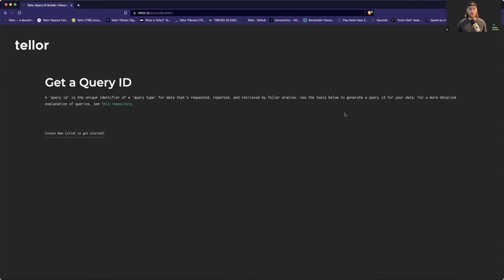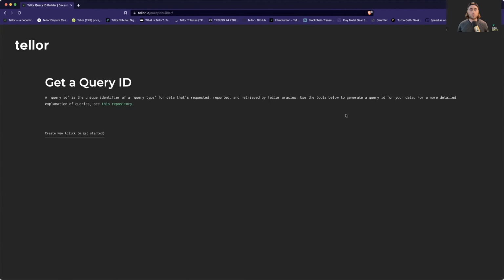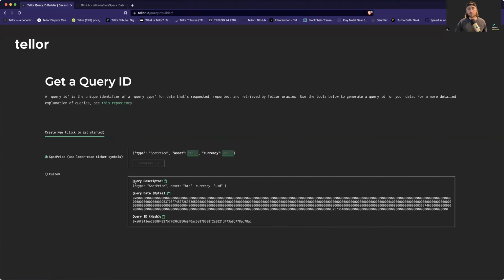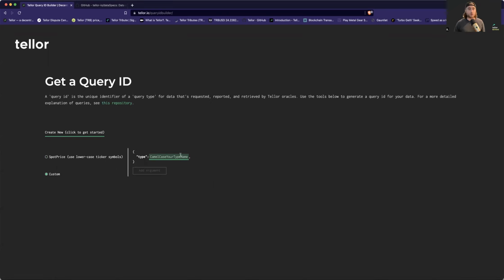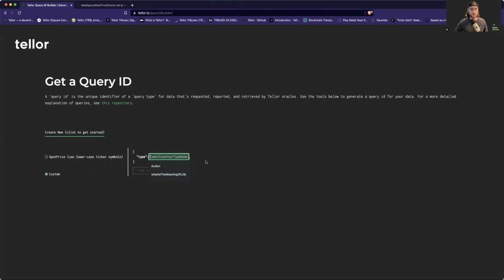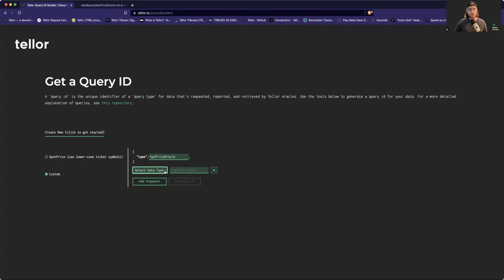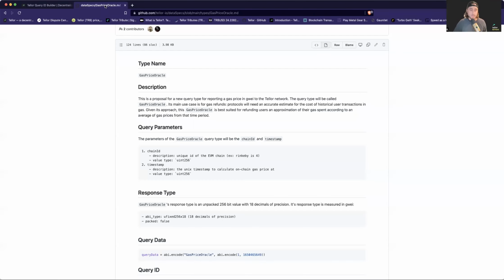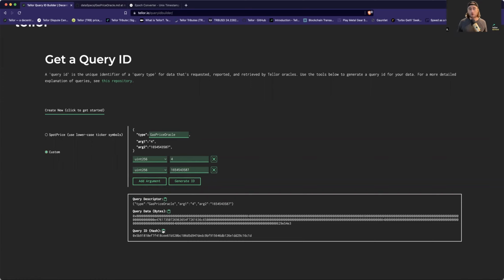Tellor School - Tellor Query ID Builder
The Tellor Query ID builder is a tool for developers implementing Tellor to easily produce the unique query id for the data being requested:

Have new custom data you want to specify?